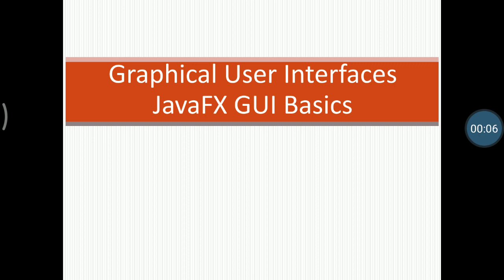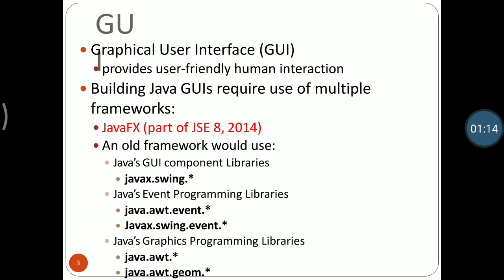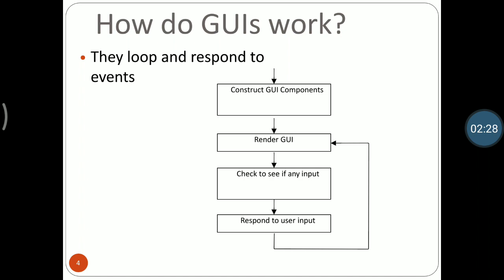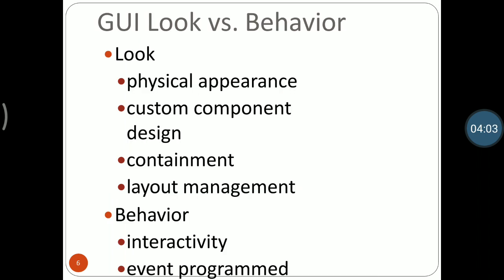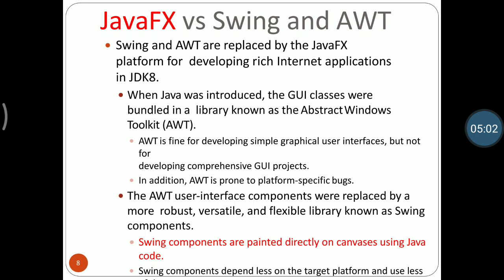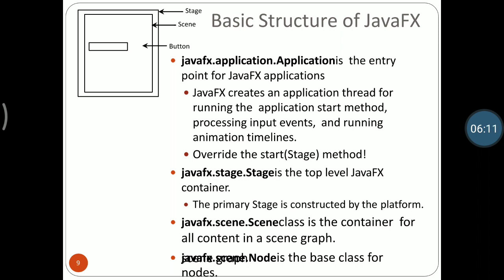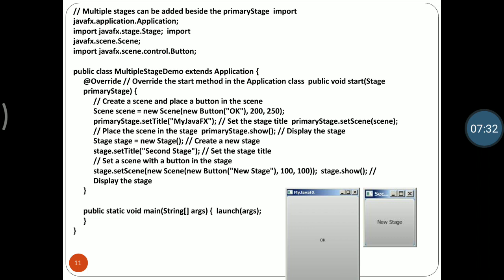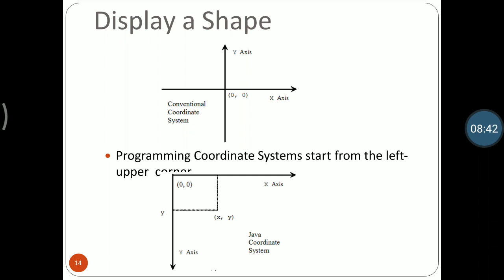javafx basics part 1